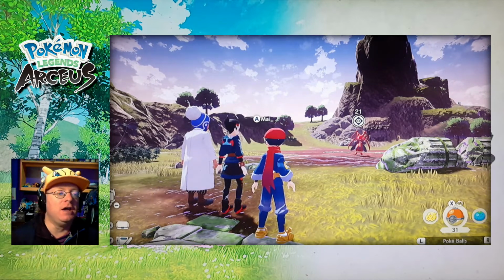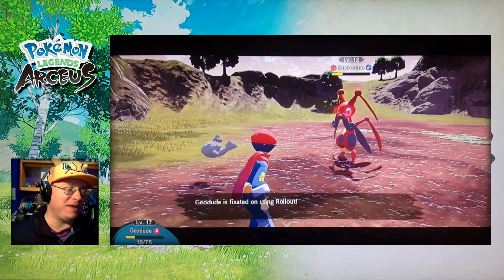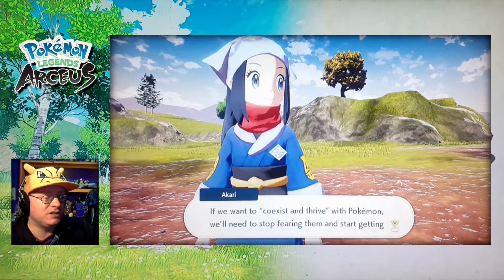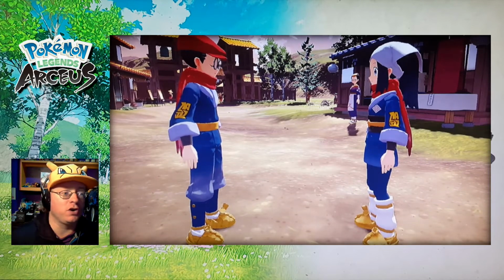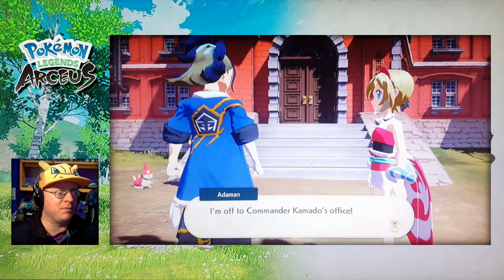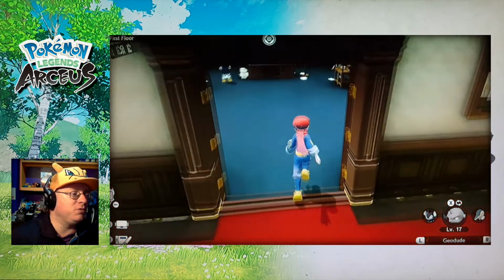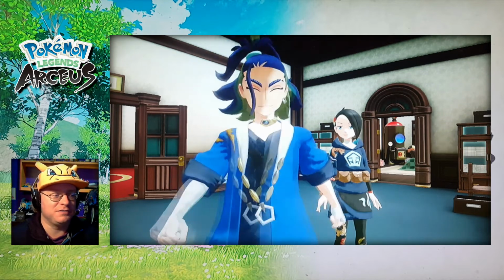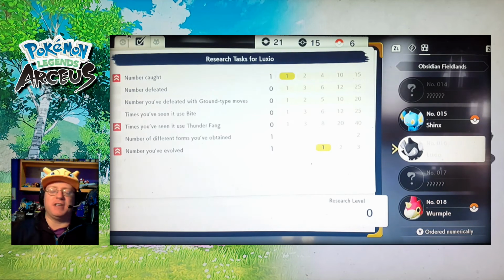Let's Play Pokémon Legends: Arceus! - #8: "Jiminy Jillikers!!"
Welcome back, Pokémon Trainers, to an all-new Let's Play here on the channel! We're Switching things up a bit here with the release of Pokémon Legends: Arceus for the Nintendo Switch! Dropped into an unfamiliar region known as Hisui, where people and Pokémon seem to be at odds with one another, far from the bustling community of comradarie we've all been familiar with for generations, how will our Pokémon Trainer skills fare in this strange, new world?

Just as a heads up, the video quality may not be super-perfect, as I'm camera recording footage from my monitor, but I'll strive my best to make the videos at least partway watchable for you. I'm always open to comments and suggestions (and even criticism, if done constructively, of course) on how to improve, and I'll take your recommendations to heart.

My loose plan is to upload at least two half-hour videos of this playthrough per day, maybe more if I have the itch to keep playing for longer. So take a seat, buckle in, grab your snacks, and follow along as I uncover the mysteries that await us in the Hisui region in Pokémon Legends: Arceus!

View the full Pokémon Legends: Arceus playlist here!